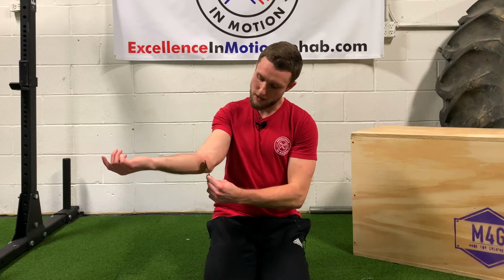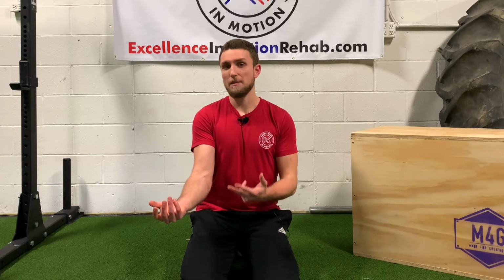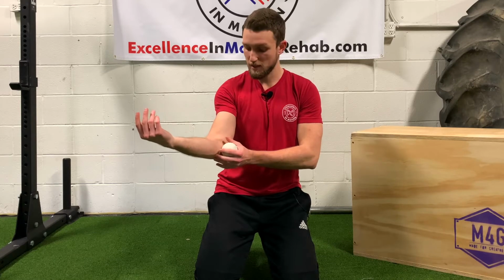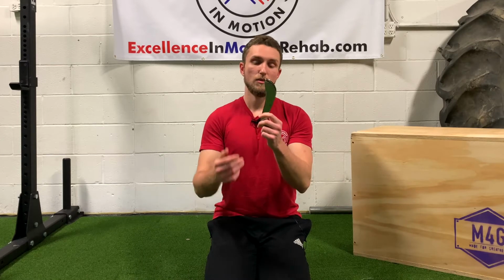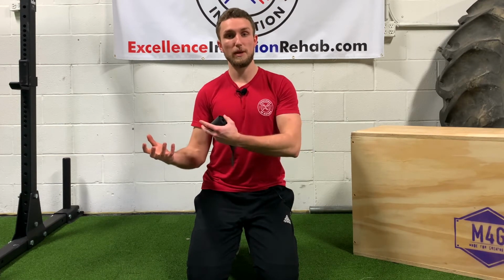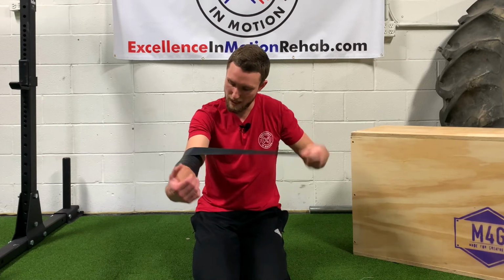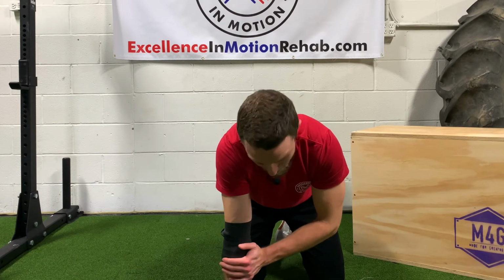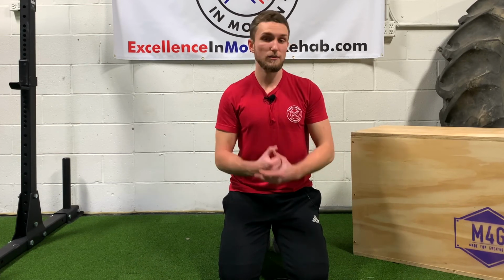3 Ways to FIX ELBOW PAIN! | Excellence in Motion | Ep. 014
Training can sometimes lead to unwanted stress to your joints! In the elbow, the most common are golfer's elbow and tennis elbow (Pain on the inside and outside of the elbow).

This video gives you tips on how to use three different tools to help clean up that elbow pain and get you back to sport!